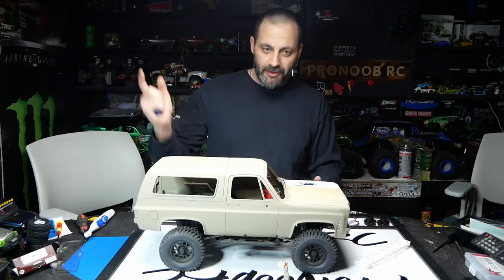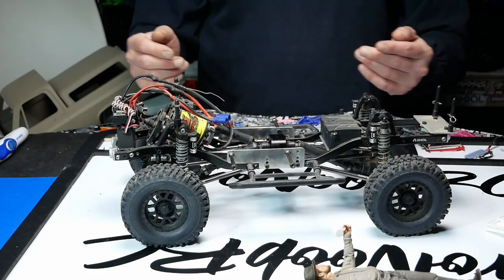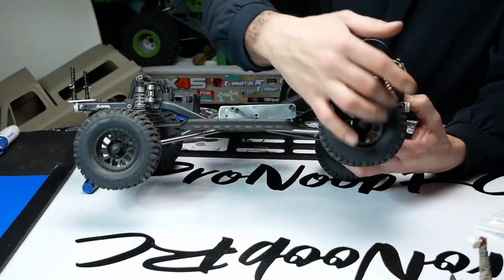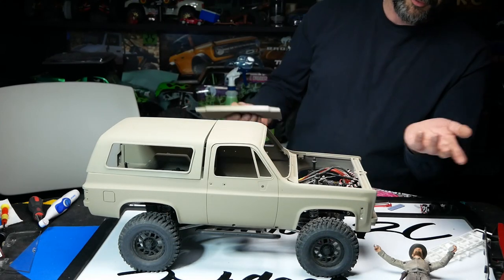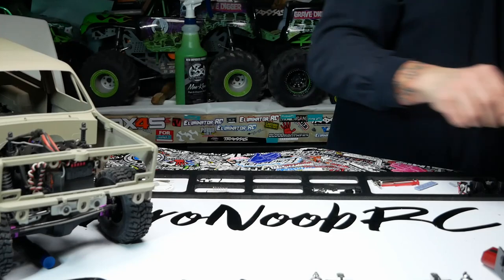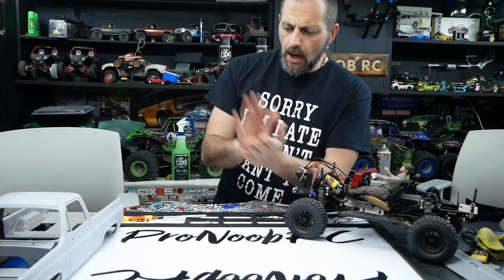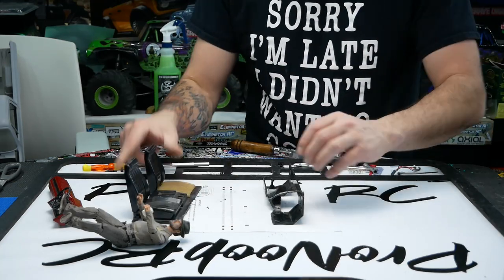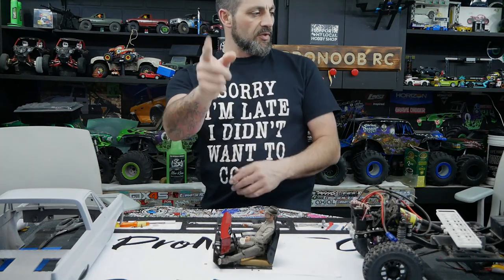STRANGER THINGS K5 BLAZER BUILD PART 1: AXIAL SCX10 - RC4WD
ProNoobRC back at the bench!  This week we are working on a really old project!  This is Jesse's K5 Blazer build, based on the police Blazer, Hopper drives in the Stranger Things series!